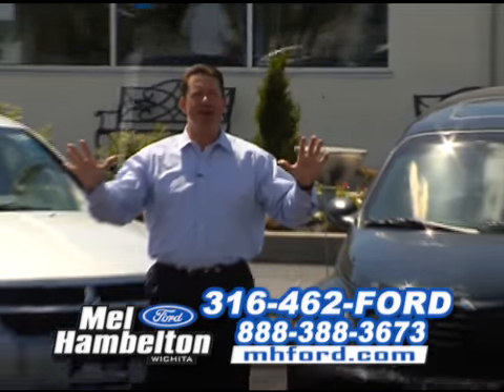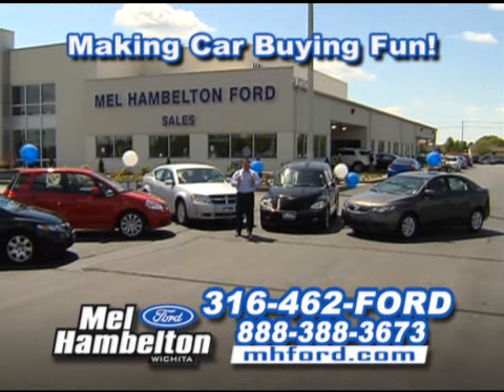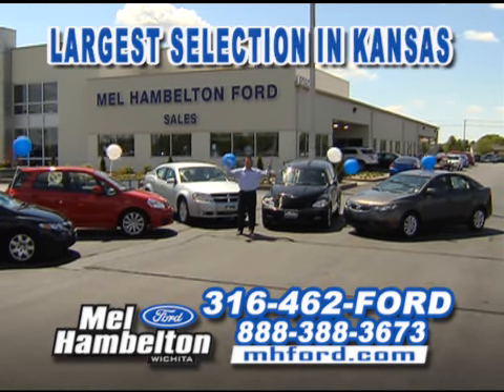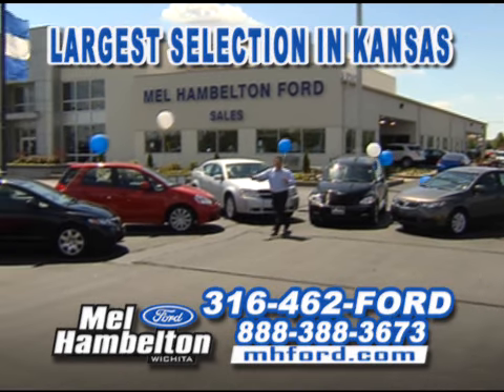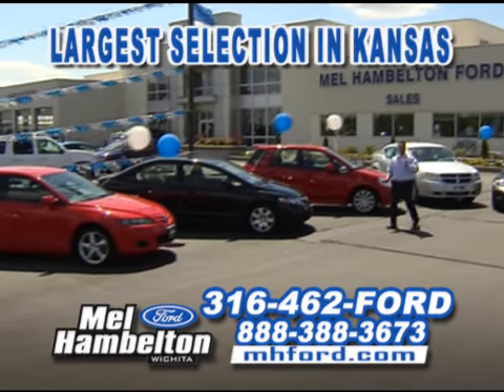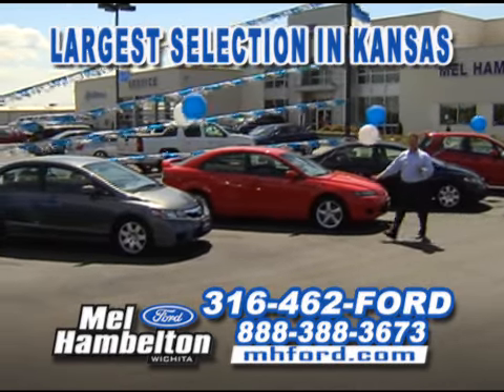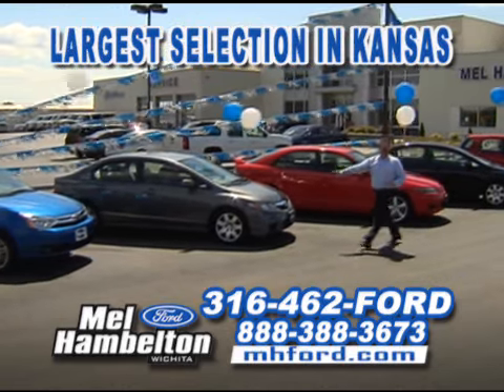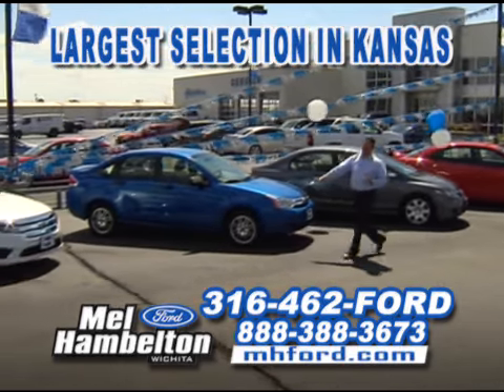Fuel Efficiency - Mel Hambelton Ford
Mel Hambelton Ford is one of the largest Ford Dealerships in the Midwest, and we are proud to call Jeff Horning our voice!